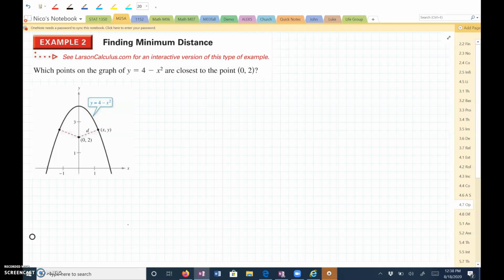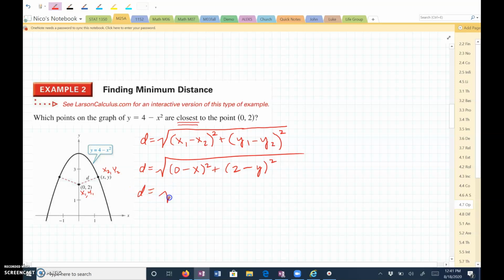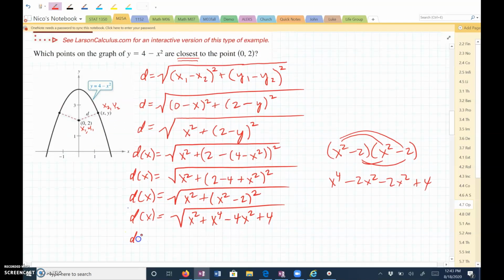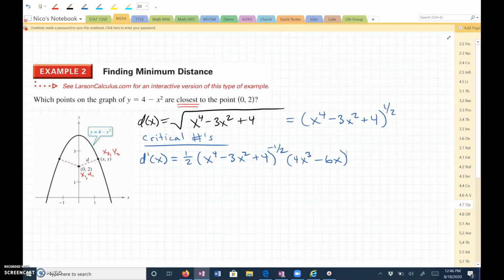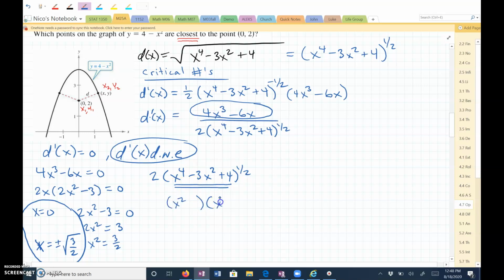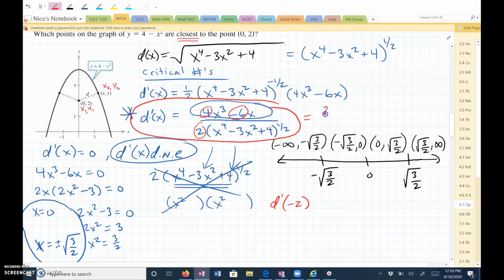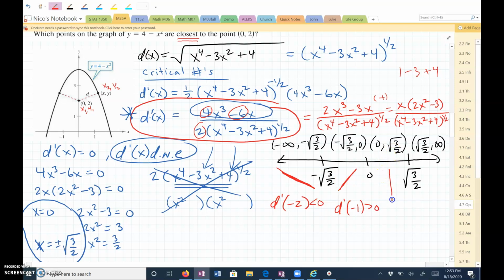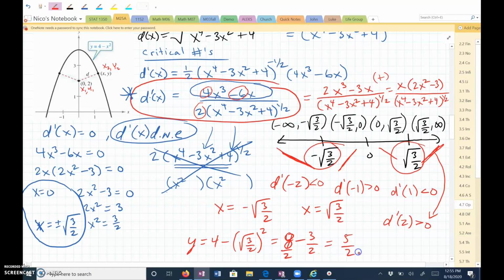Notes 4.7 Example 2